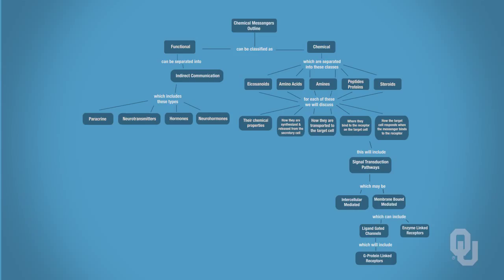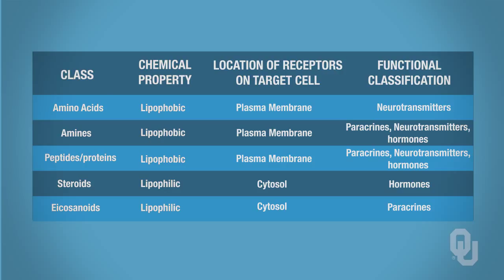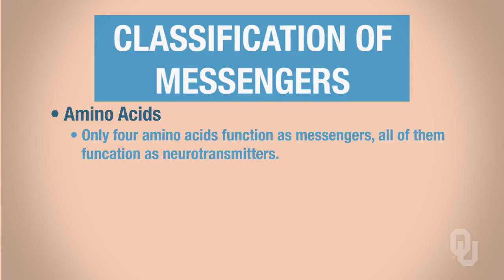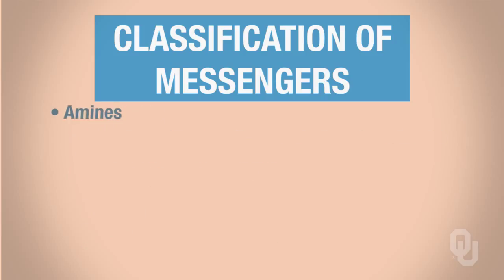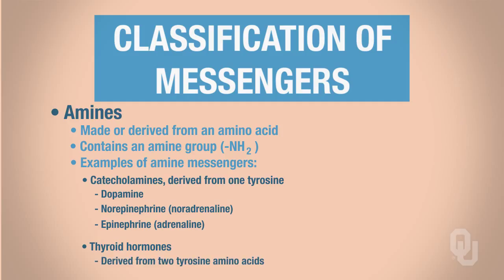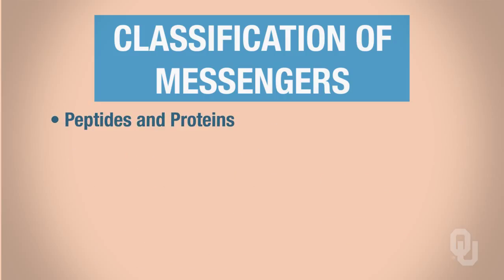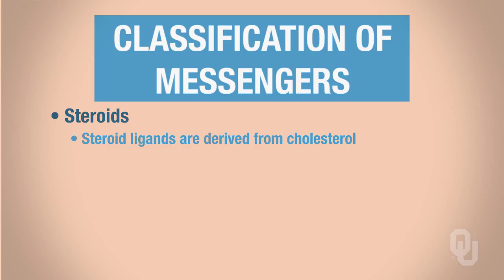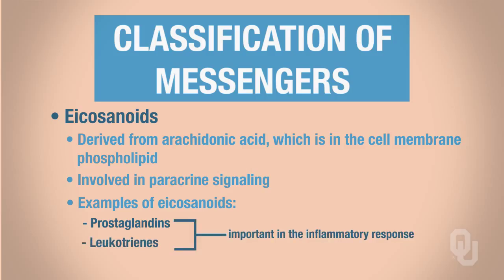Human Physiology - Overview of Five Major Classes